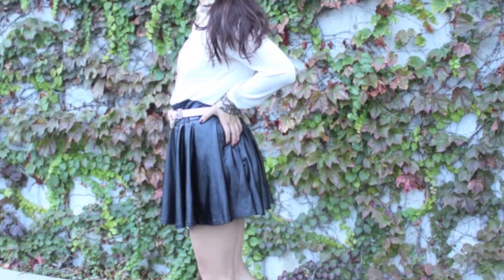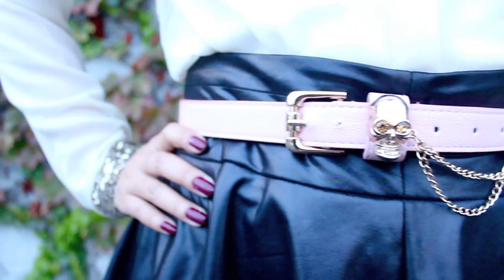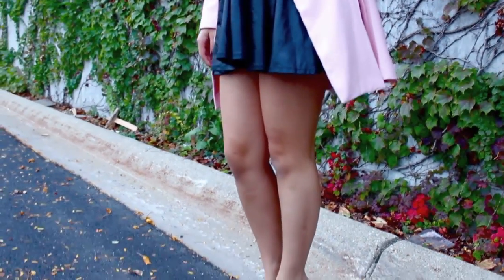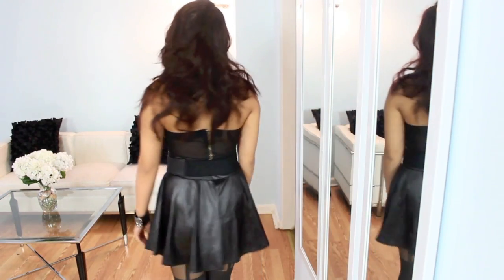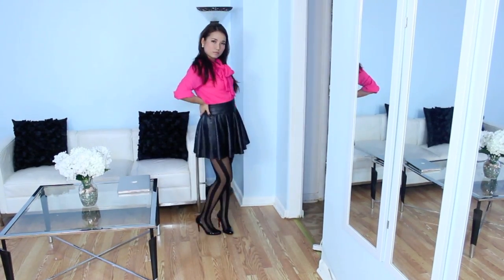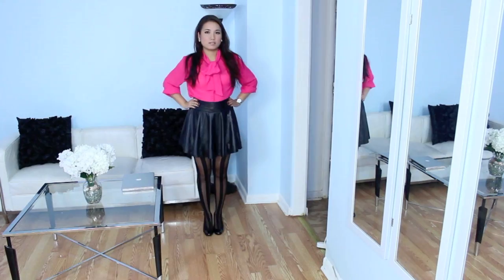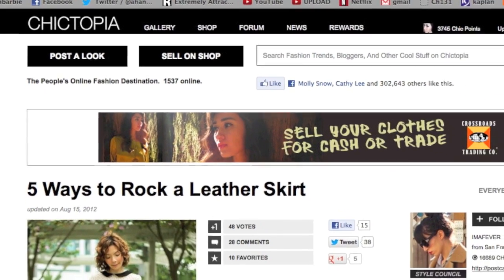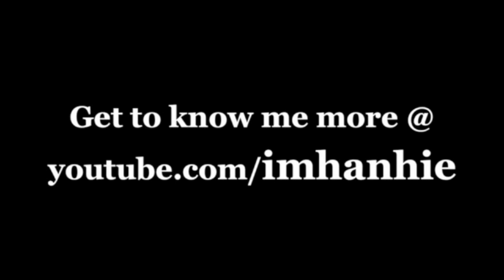4 Ways to Wear a Leather Skirt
My Chictopia Fashion Blog
& PRODUCT LIST

Hi Everyone,
I have seen leather skirts EVERYWHERE this fall season. At first, I was new to the trend. I got a lot of my outfit ideas from Chictopia's article and thought I should share with you guys the outfit ideas that I had came up with. I decided to create four outfits that were very different from one another to purposely show you how pairing different pieces with a leather skirt can create  completely new and different outfits. I wanted to have girly and fun, rocker and dark, casual day look, and office work friendly outfits so that it can cater to all that watch my videos. I hope this inspires you also and you can create your own outfit that suits you and your uniqueness! =)
XO

Autumn Kickoff Sale ends on 14 th Oct.
Code1：Oct15      Save $15 for $80+
Code2：Oct25      Save $25 for $115+
Code3：Oct35      Save $35 for $155+
They are valid before 10/15/2012 .

Keywords: chictopia 4 Ways to Wear a Leather Skirt  romwe how to tutorial autumn fall trend street fashion style ideas tips clothing clothes ahanhbarbie ahanhbarbie34 ahanh asian girl shopping unique different stylish chic girly rocker casual daytime nighttime office work play business elegant  pairing putting together outfits  suspender tights stripe booties lace up